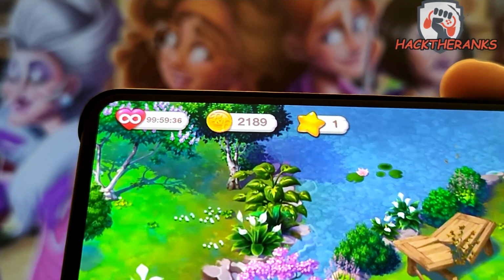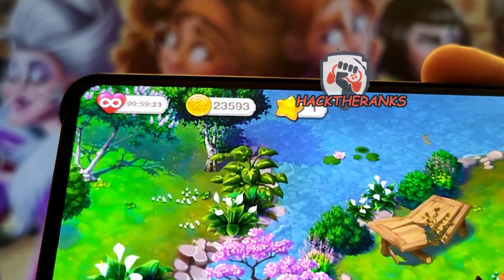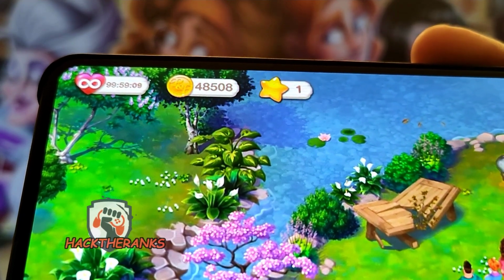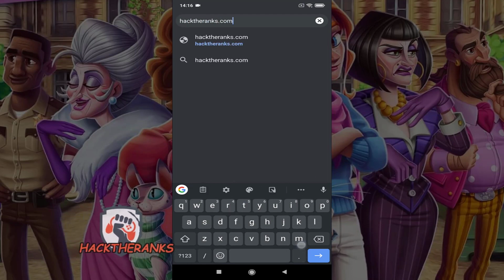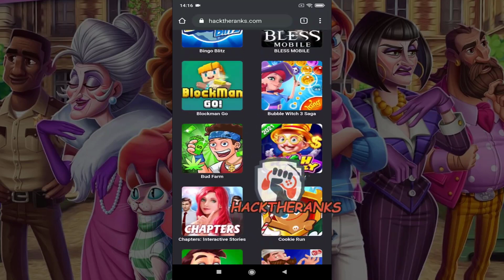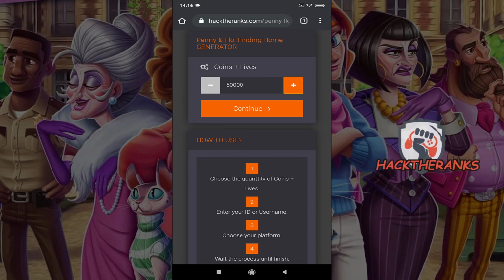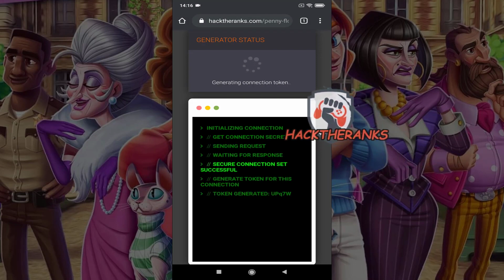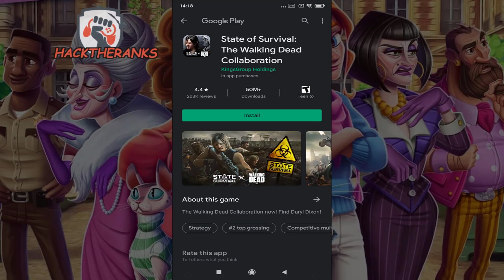How To Hack Penny & Flo: Finding Home 2023 ✅ Easy Tips To Get Coins 🔥 Working on iOS and Android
Hi there gamers! Here we are relating you our brand-new 2023 uptade Penny & Flo: Finding Home hack Tutorial. Our Penny & Flo: Finding Home Cheat Guide works on Android and iOS Mobile phones. Using this method anyone can easily acquire thousands of Coins and also massively improve gaming experience. Everything you require to do is stick to our video guide. Enjoy!

How to hack Penny & Flo: Finding Home? It is an easy as pie procedure if you follow these quick actions, you'll be able to do it in just a matter of minutes.
Penny & Flo: Finding Home Hack is developed and protected by the best coder, This Penny & Flo: Finding Home hack has been used by manies users now, we obtained fantastic reviews and has no bad feedbacks froom them.